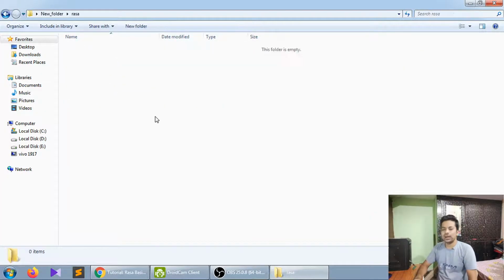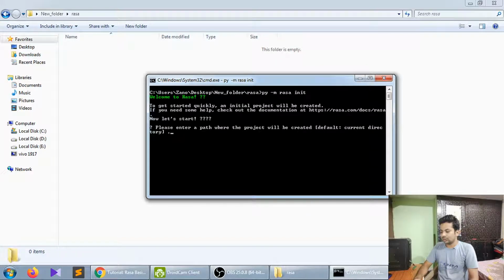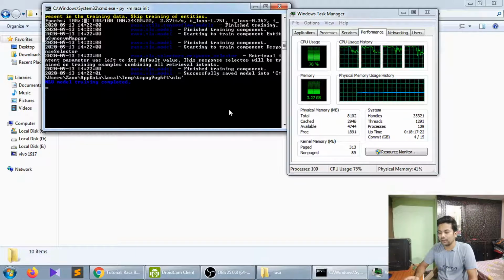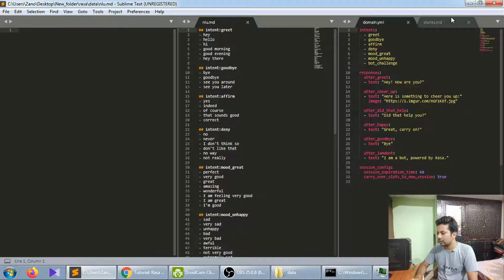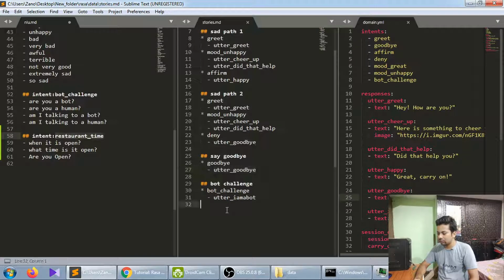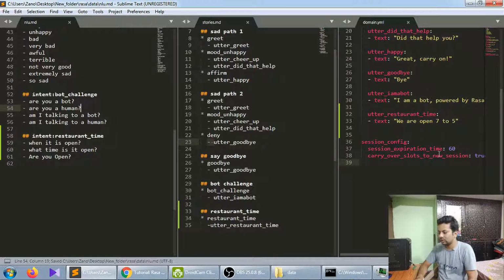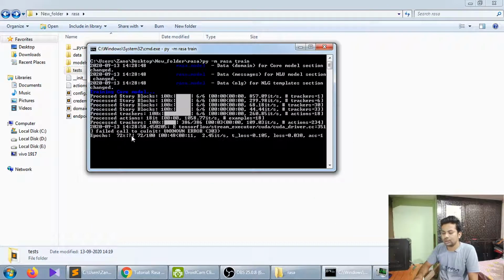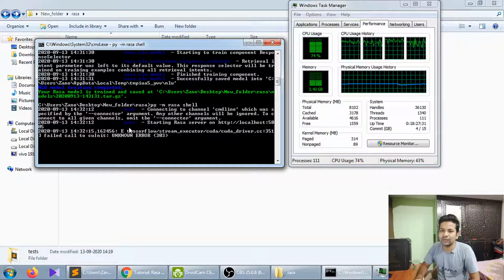RASA chatbot tutorial for Beginners.